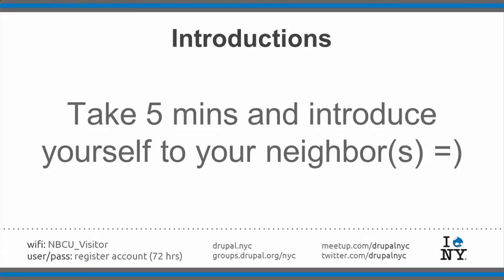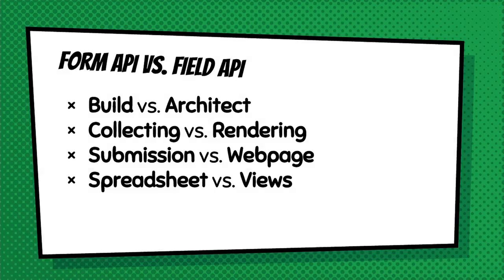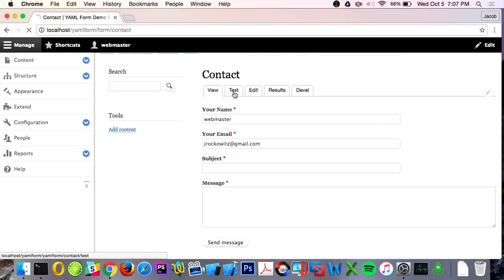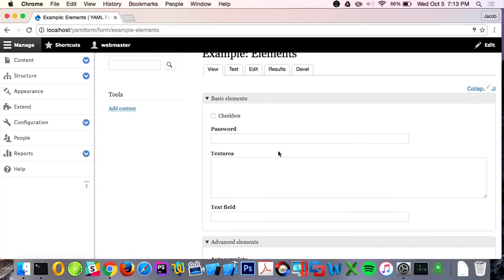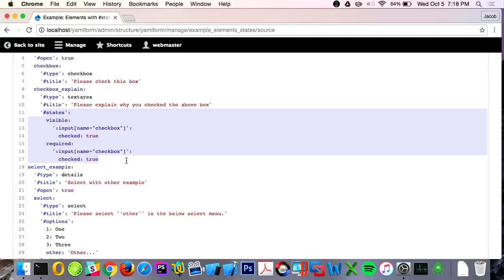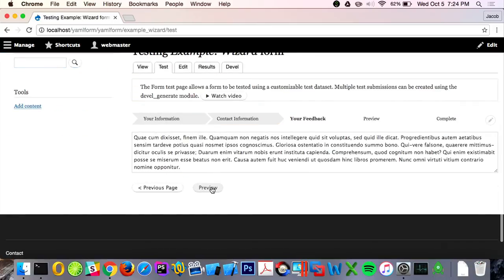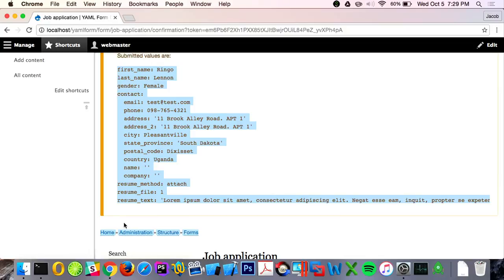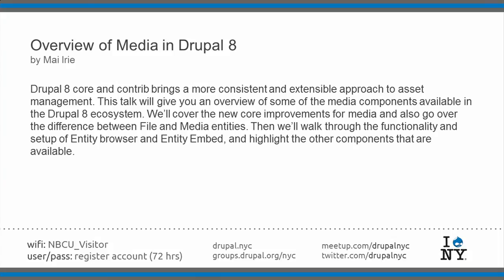Drupal NYC Meetup @ 30 Rock - October 5th, 2016 (full meetup)